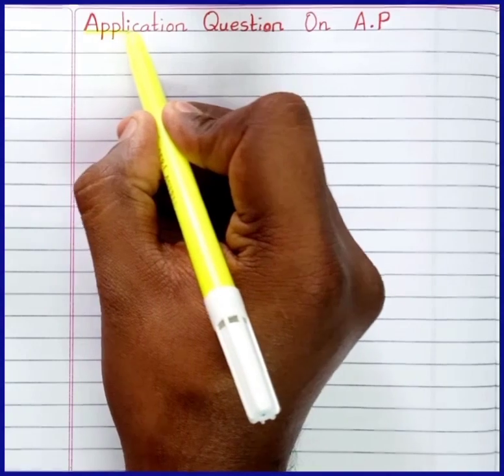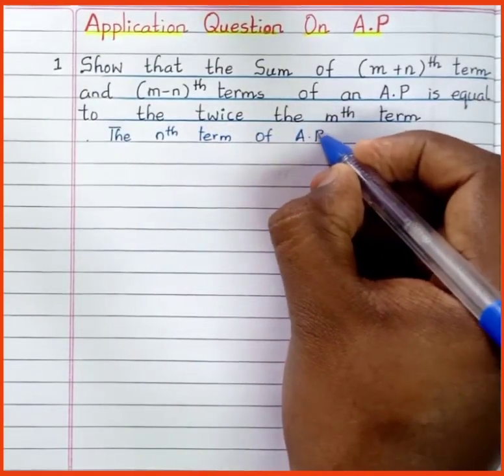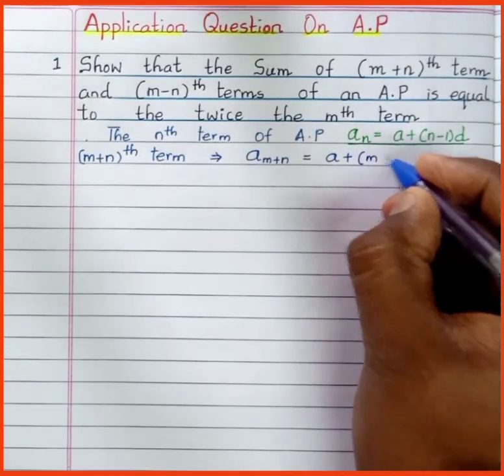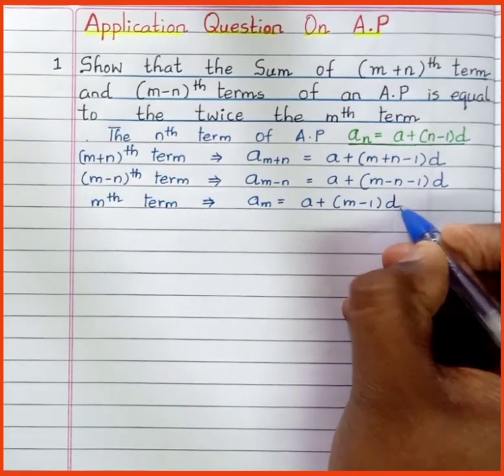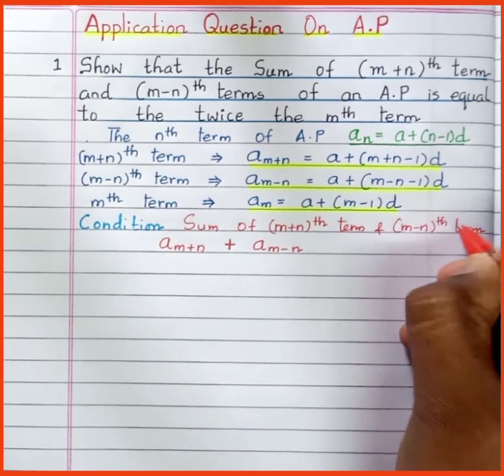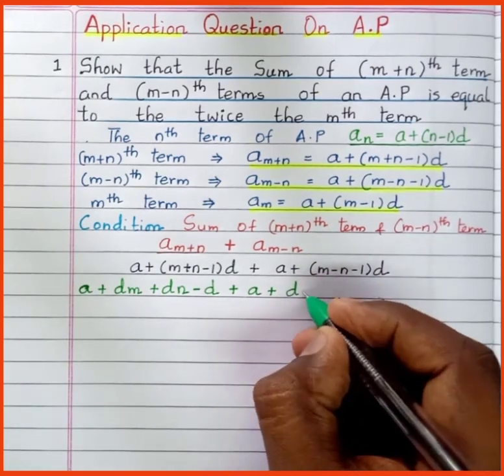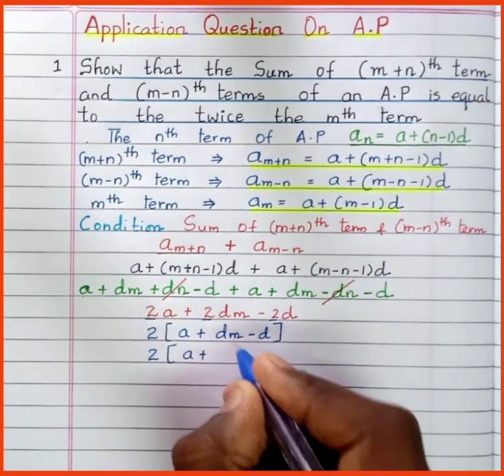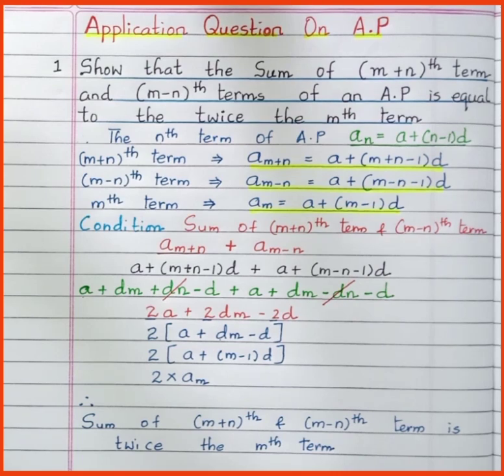Application Level Question On Arithmetic Progression